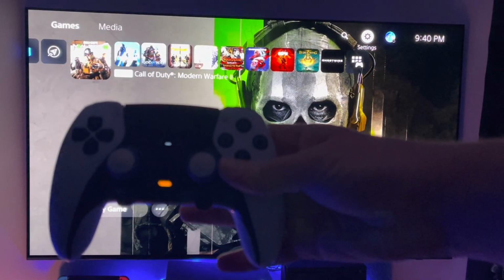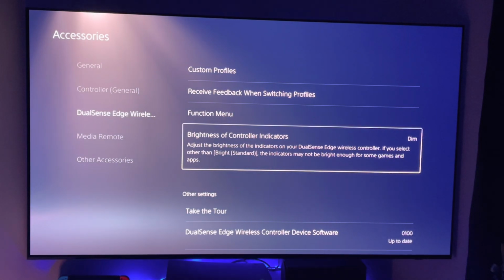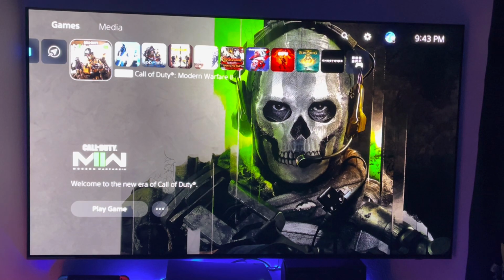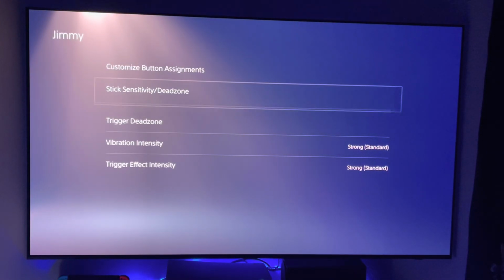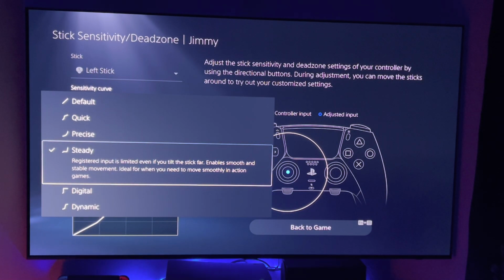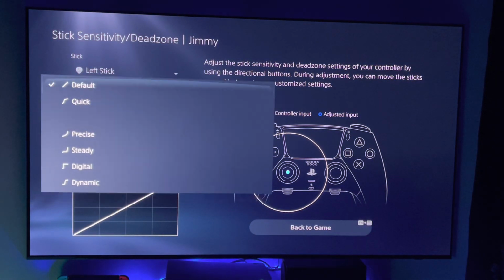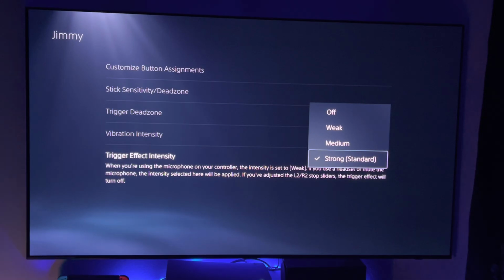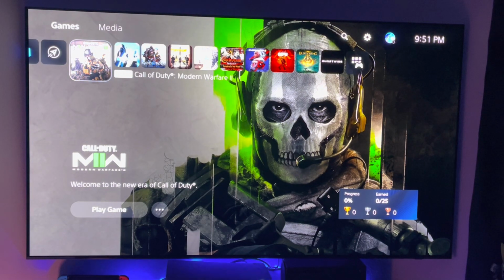DualSense Edge Controller Software Settings & Customizations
Deep dive on the DualSense Edge Controller Settings.